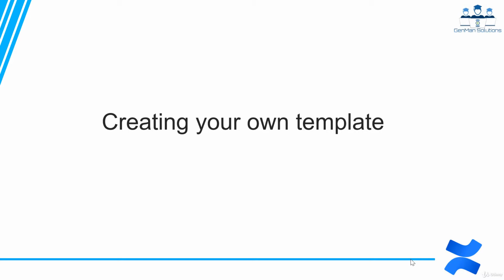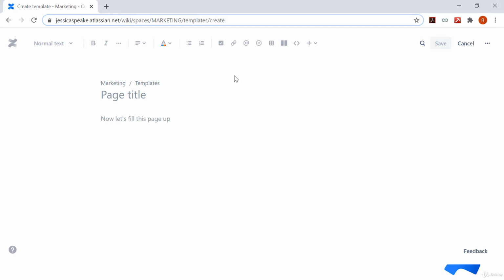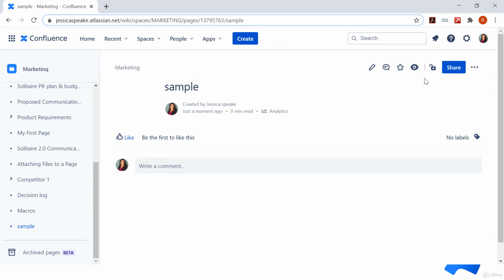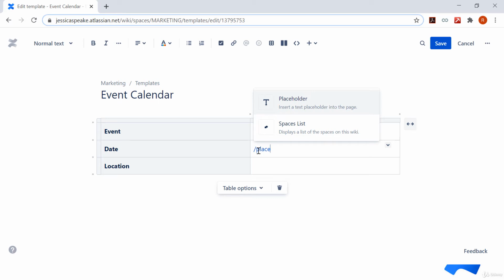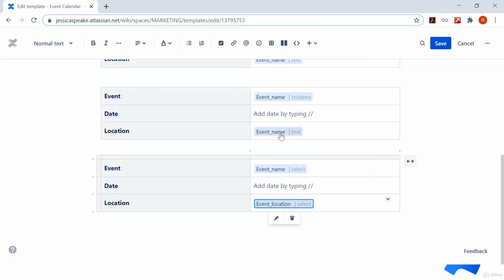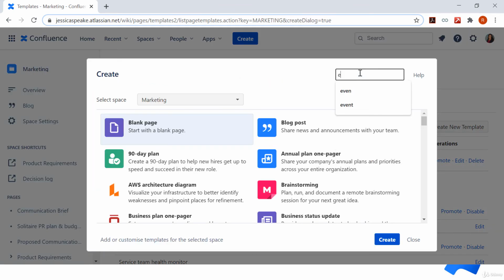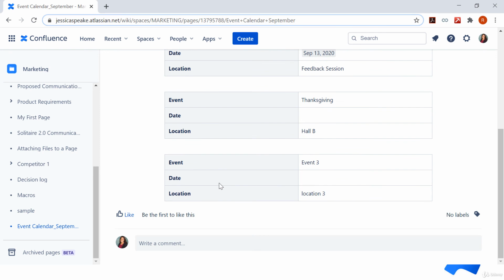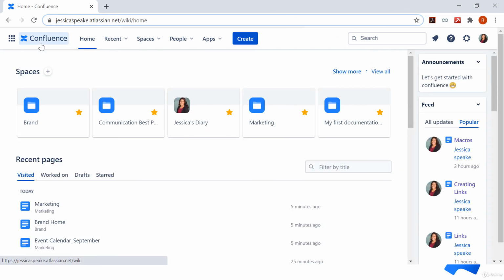Atlassian Confluence Masterclass 2020 Lecture 32 Creating your own Template